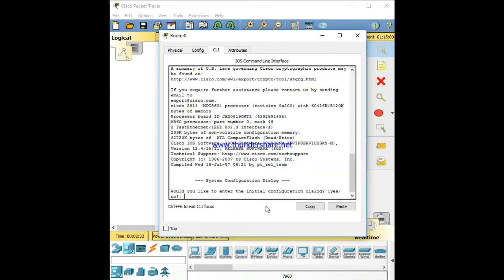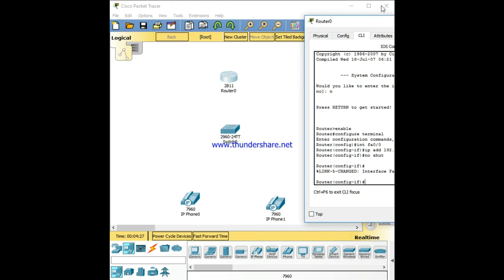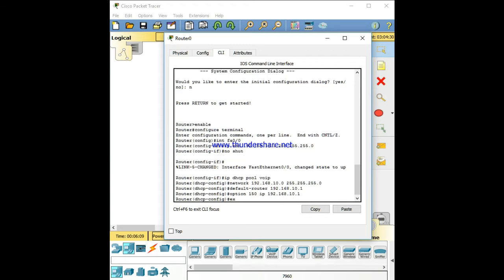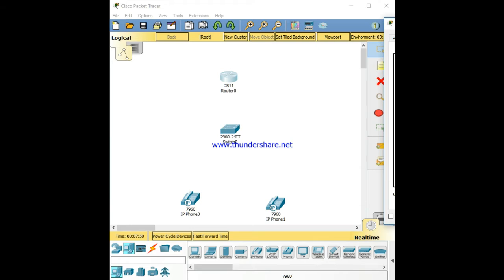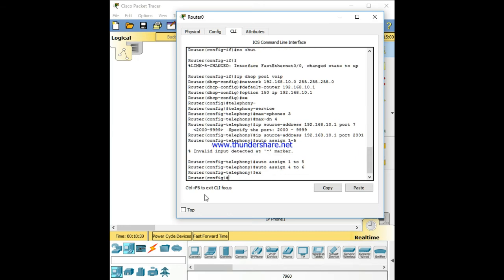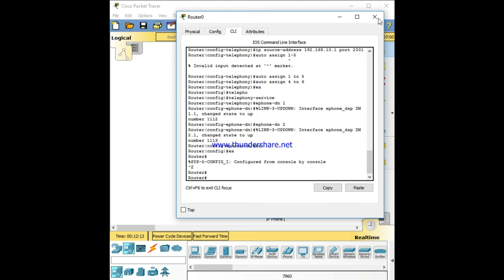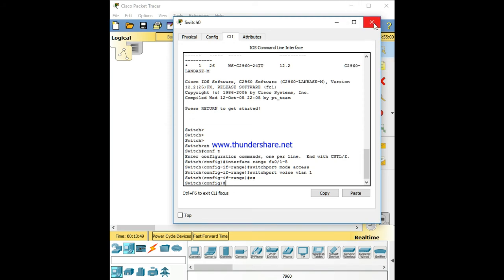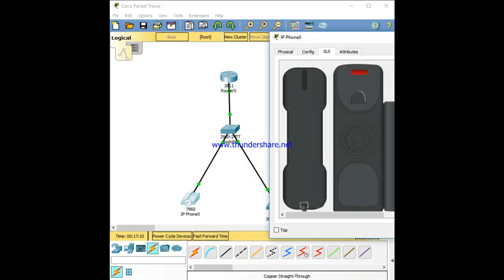VOIP Configuration using CISCO Packet tracer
Jay Bhimani student of Marwadi University has submitted this video for the active learning assignment.